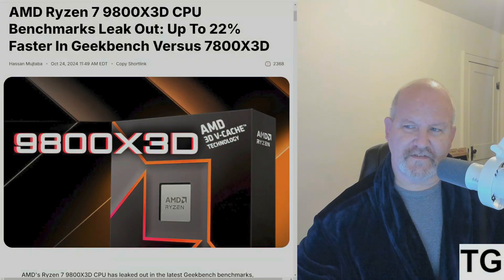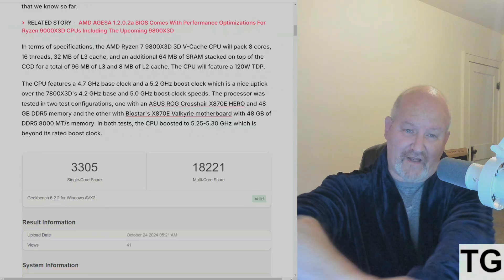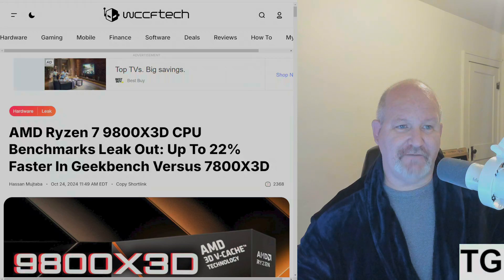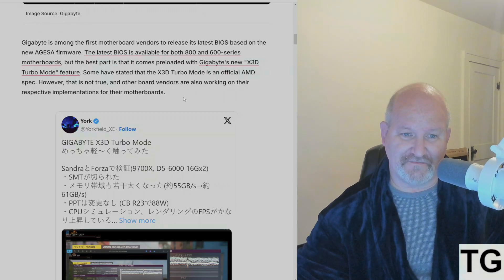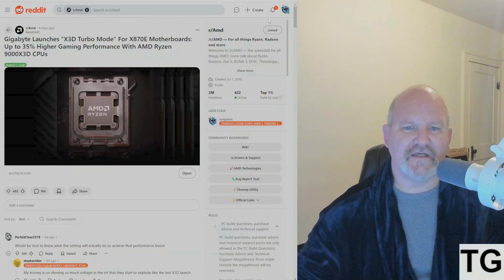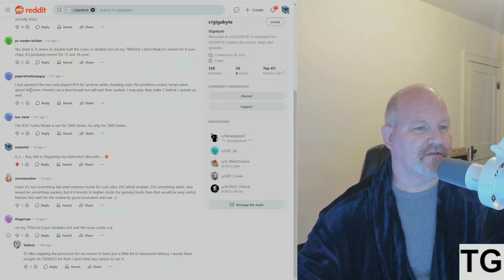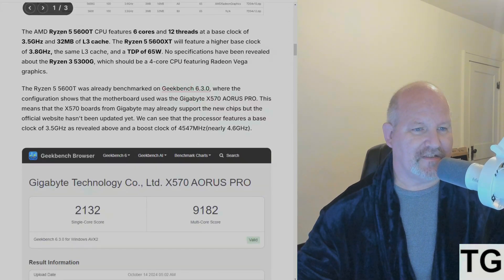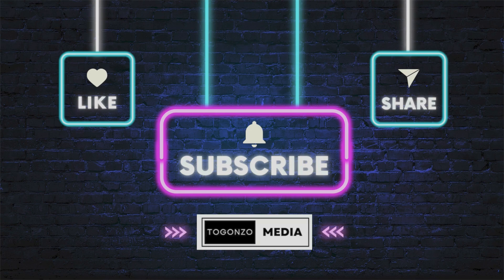9800X3D Benchmarks, X3D Turbo Mode, And New AM4 CPUs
9800X3D 20% Faster Than 7800X3D

AGESA 1.2.0.2a BIOS Arrives For 800/600 Series AM5 Boards; Gigabyte's X3D Turbo Mode Curiosities